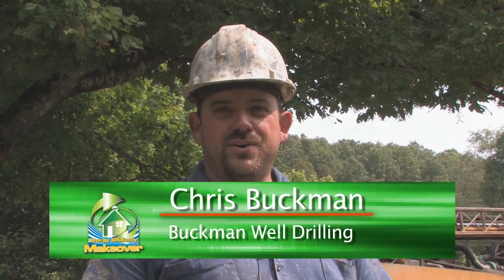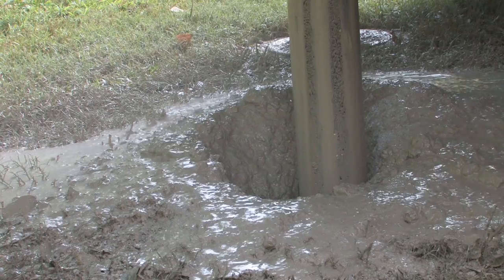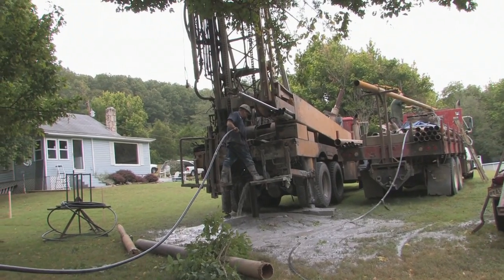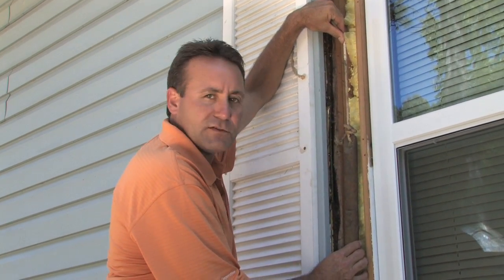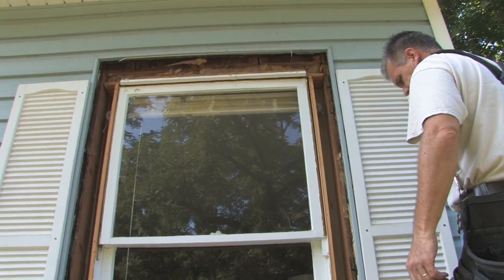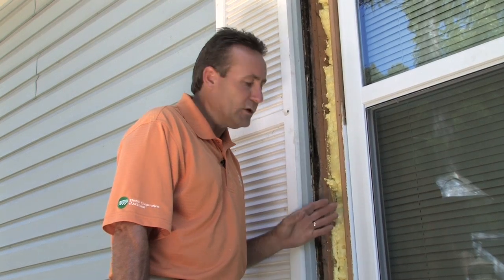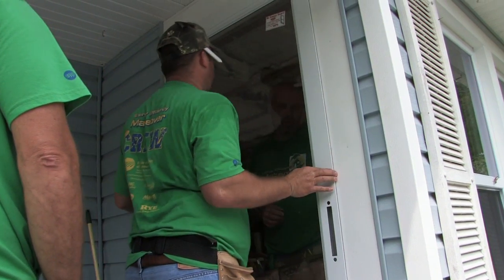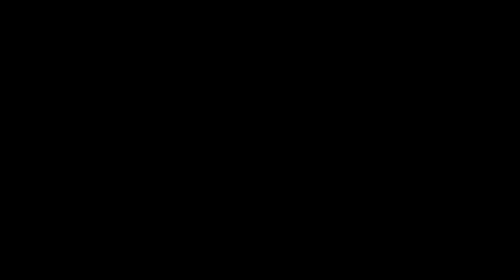2010 Makeover week4-YouTube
Week four update of the Electric Cooperatives 2010 Energy Efficent Makeover